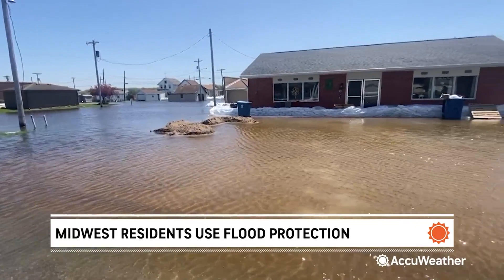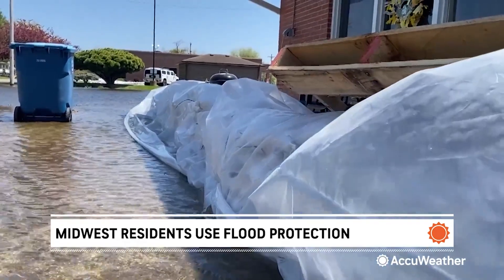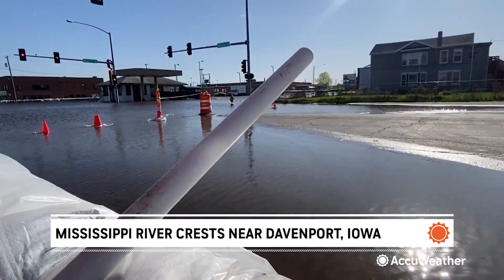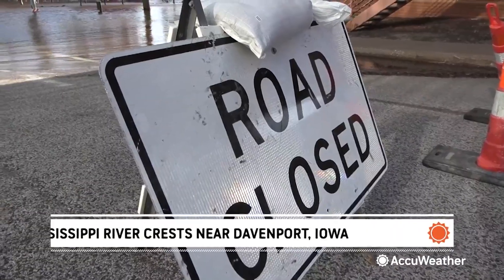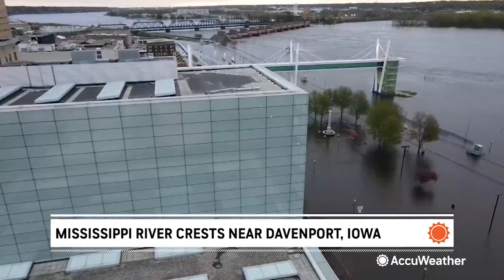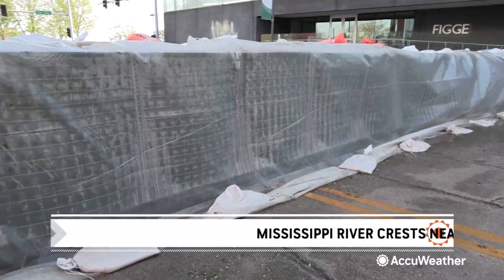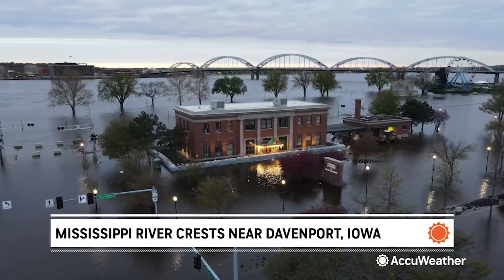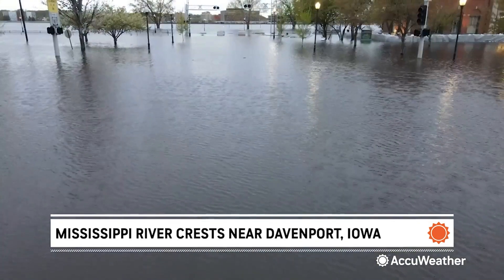“Ready for it to be over” Residents react to Mississippi River flooding in Midwest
The Mississippi River crested earlier this week, but efforts continue to keep the residents along its banks safe and dry.